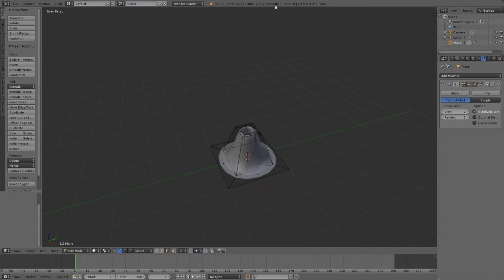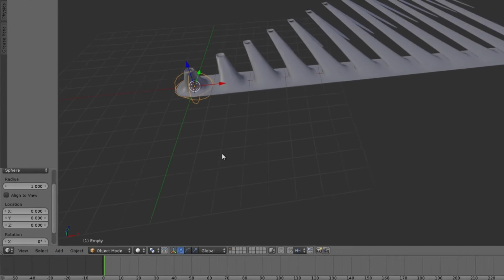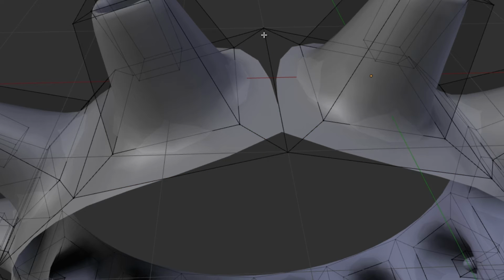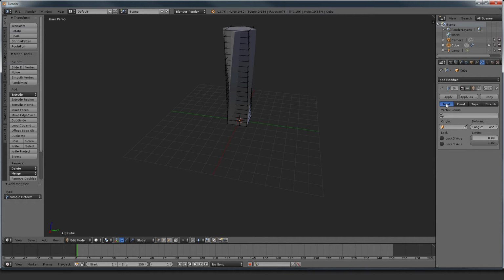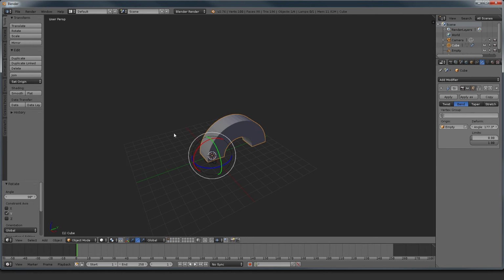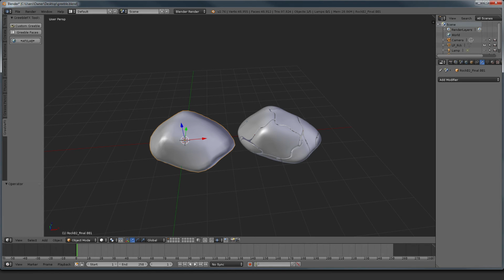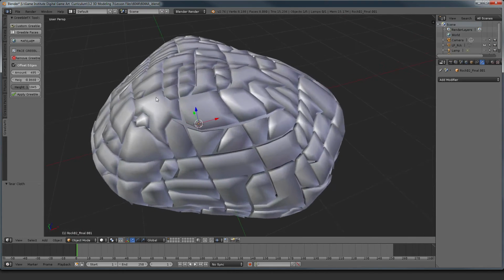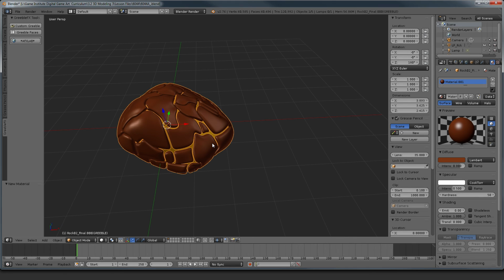Using the Bend Tool In Blender